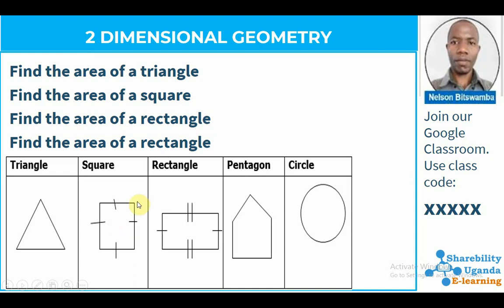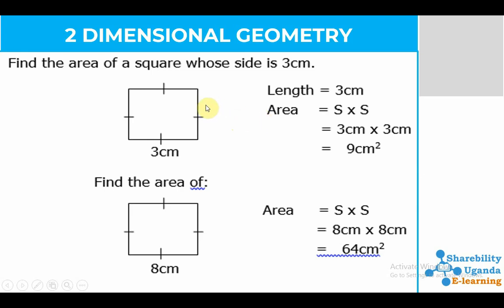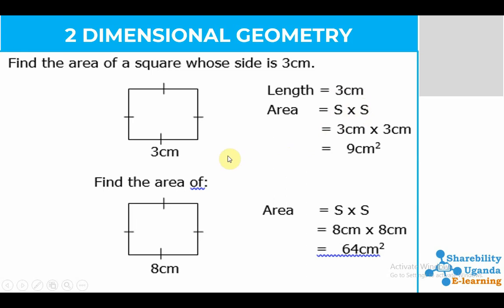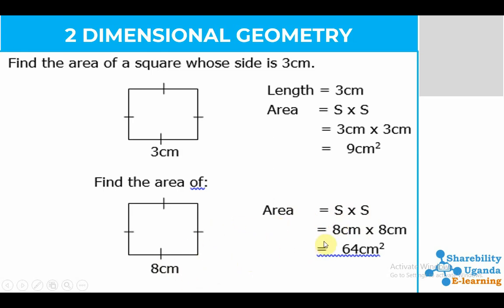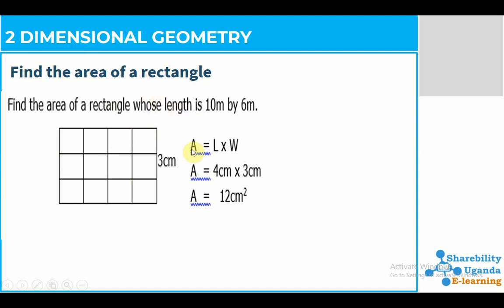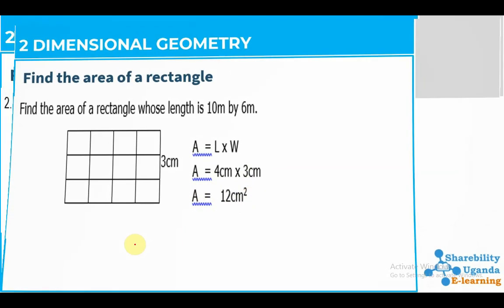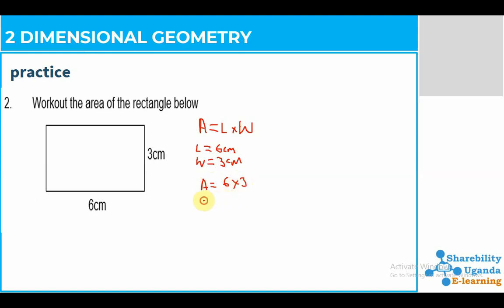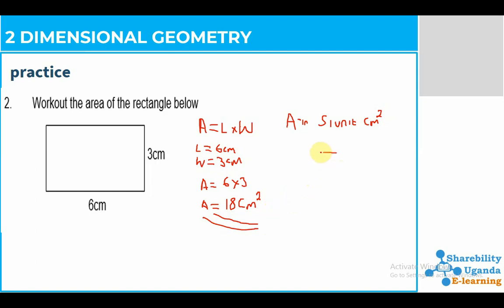P4 Mathematics Topic: Understanding the Geometric shape and size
In this video we will explores the fundamental concepts of geometric shapes and sizes. Through clear explanations and visual examples, you'll gain a solid understanding of the properties, measurements, and classifications of different geometric figures